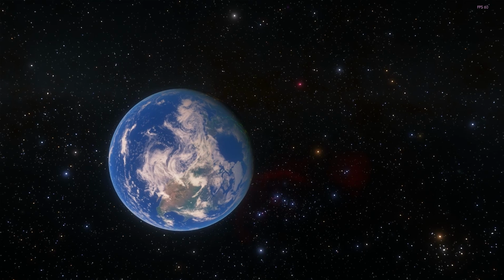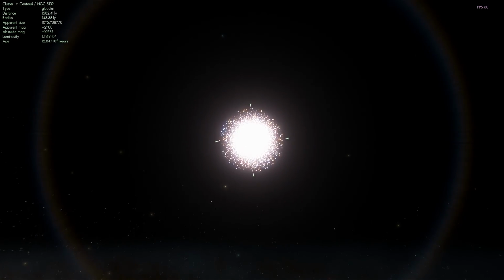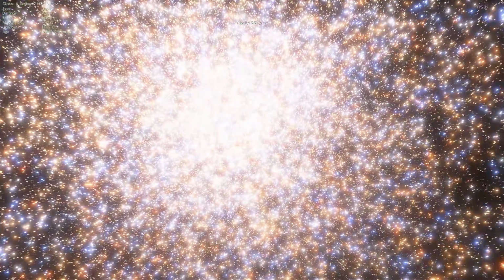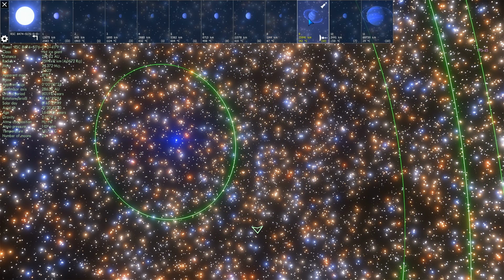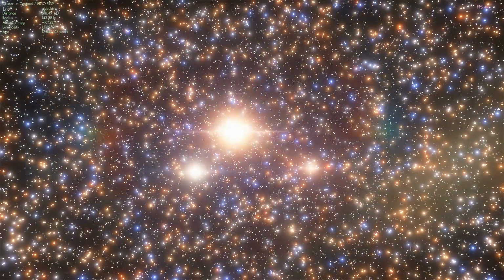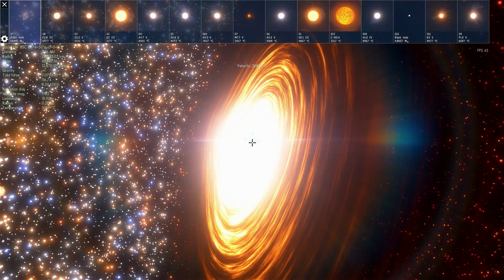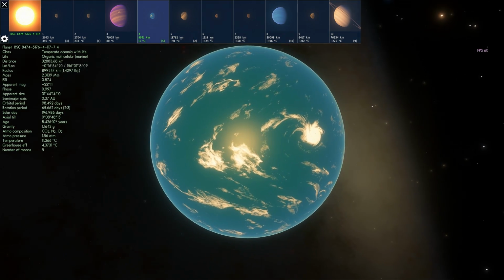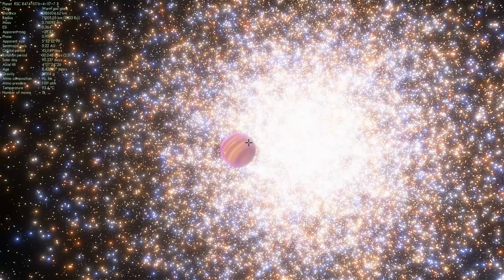OMEGA CENTAURI - Giant Star Cluster Or Dead Dwarf Galaxy?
In this video, we will talk about Omega Centauri.